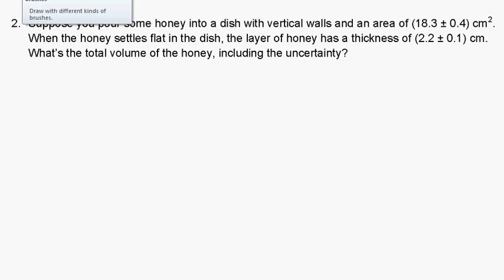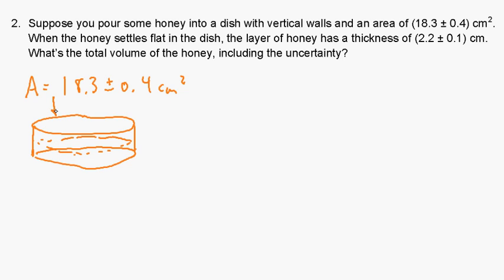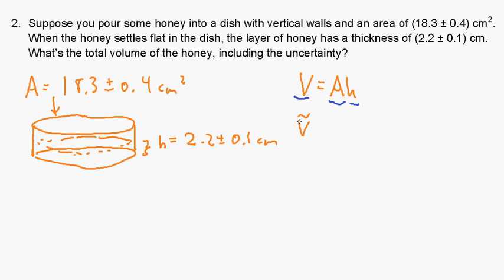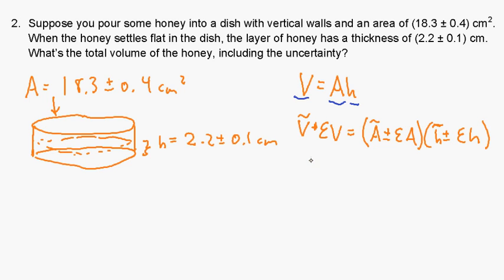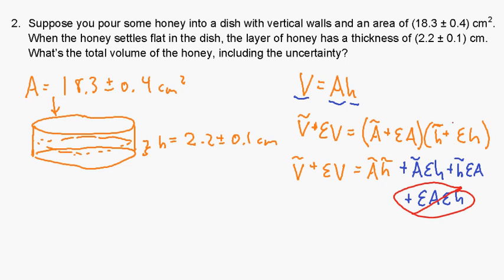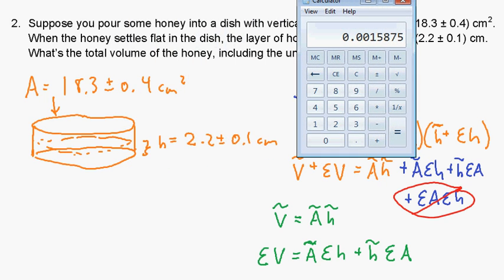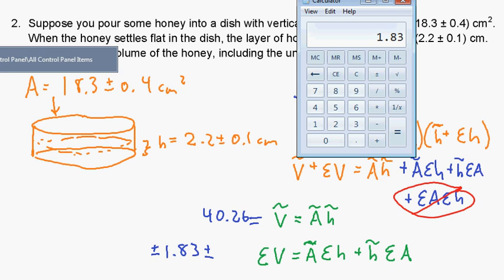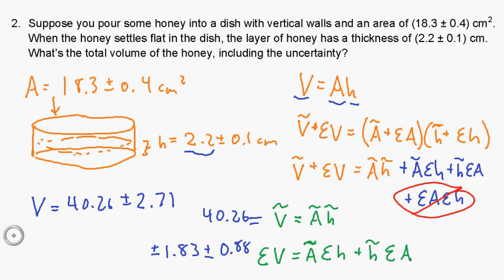Vectors and Error Review P2